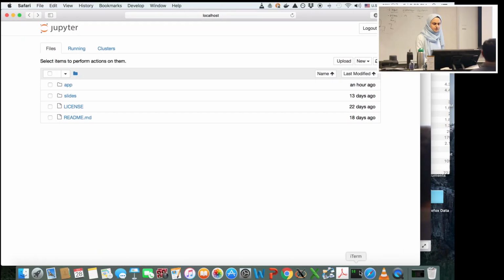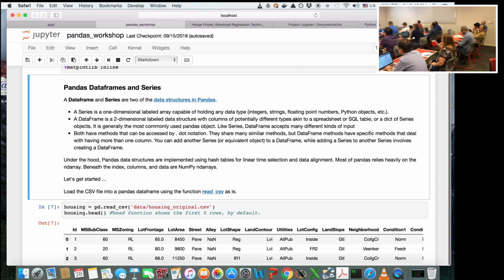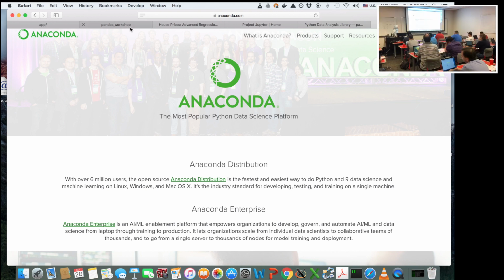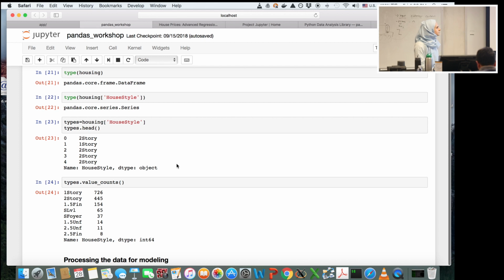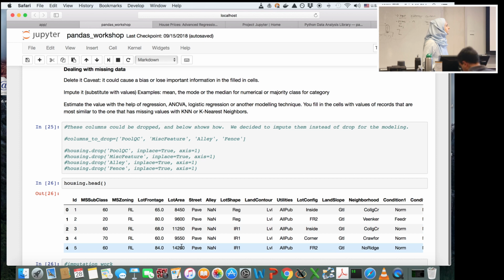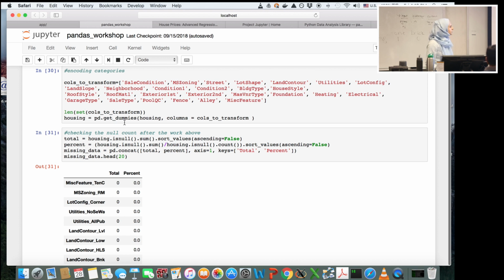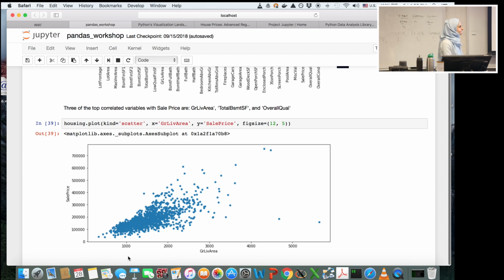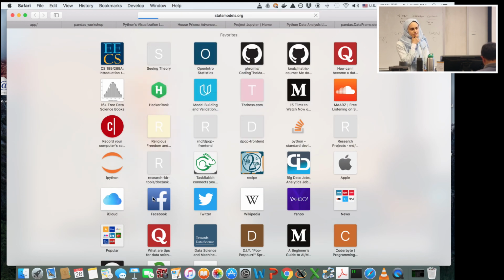Data Science using Docker (2/3): Exploratory Data Analysis with Python Libraries, Kulsoom Abdullah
Update: Due to screen recording error, we redid the screen recording and reproduced this video.

Second of three part “Data Science using Docker” workshop at Altanta Code Camp 2018 by Kulsoom Abdullah from Data Science Pros. and follow along hands on and learn about some of the basics of Exploratory Data Analysis (EDA), such as: sampling, feature engineering, correlation, visualisation, using Python libraries Pandas, Matplotlib, NumPy and StatsModels